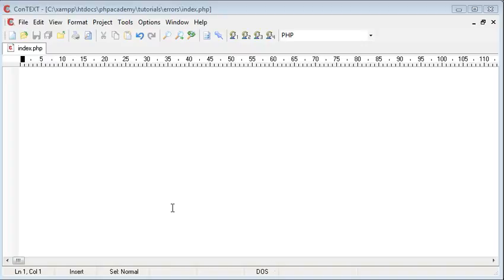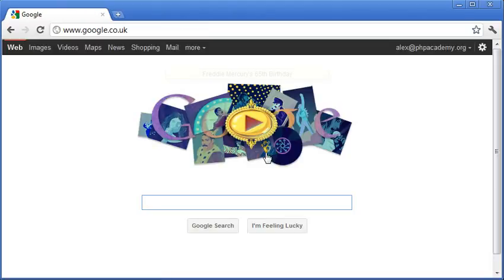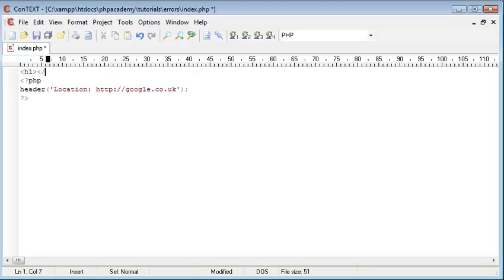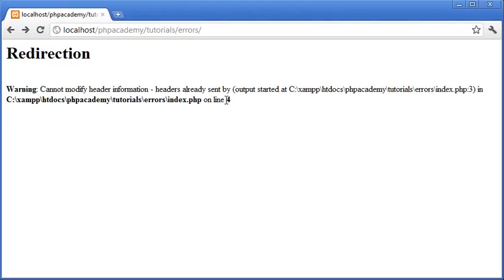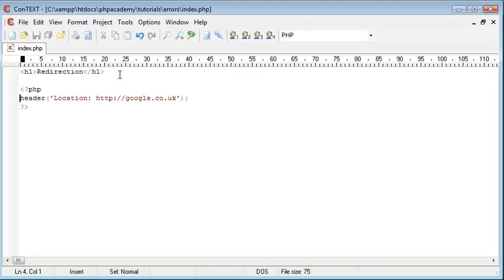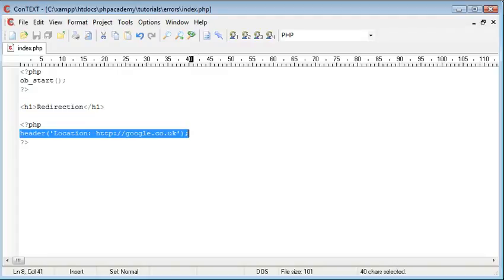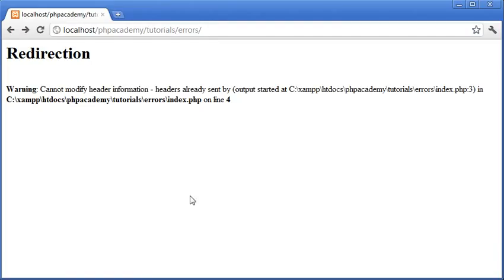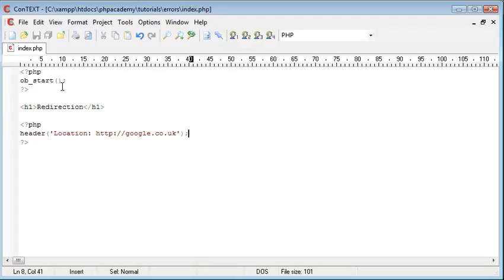PHP Error Cannot Modify Header Information